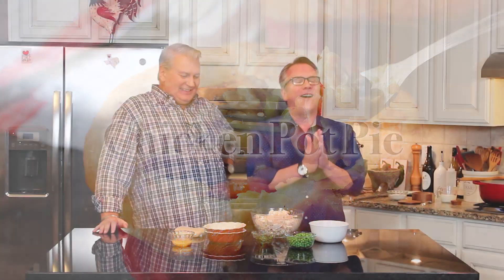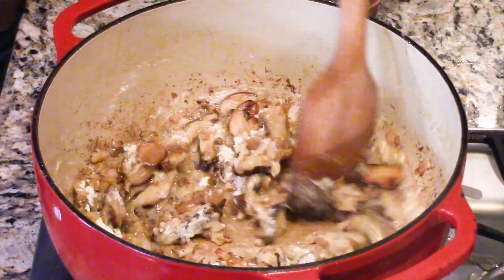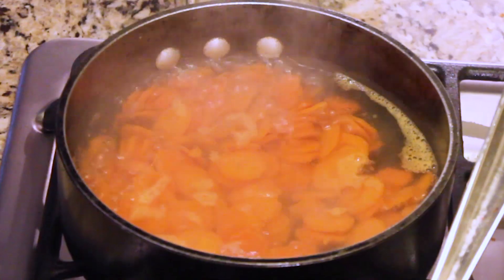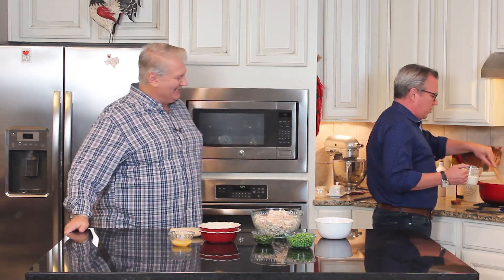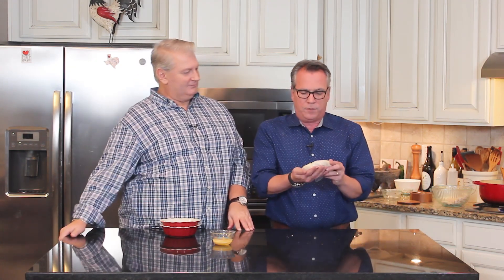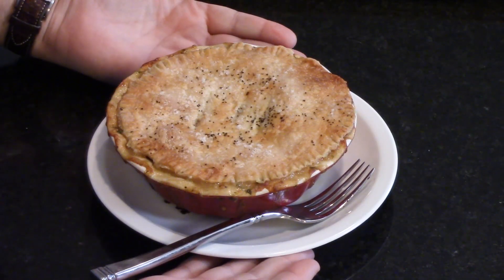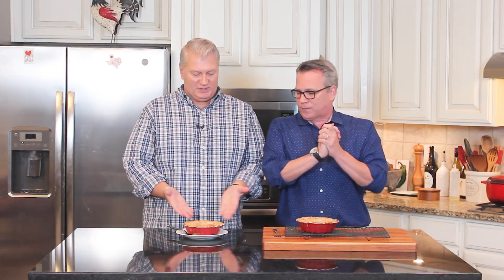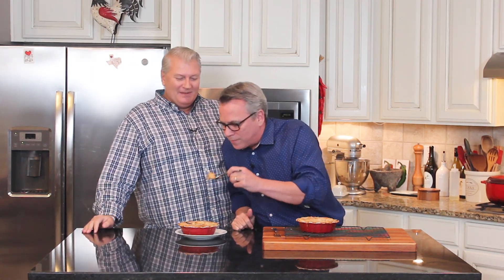Comfort Food | MOST AMAZING CHICKEN POT PIE | How To Feed a Loon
LINK TO RECIPE BELOW:
No joke, this is hands down the best chicken pot pie in the world.  Make everything from scratch, and you'll be in heaven.  And it's really not hard to do!  Watch, laugh...and make the most amazing Chicken Pot Pie!